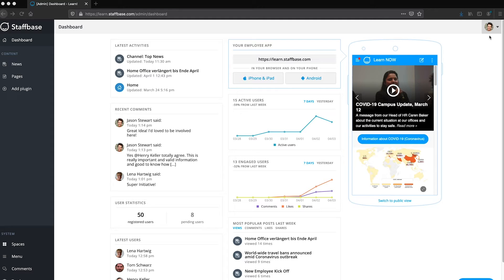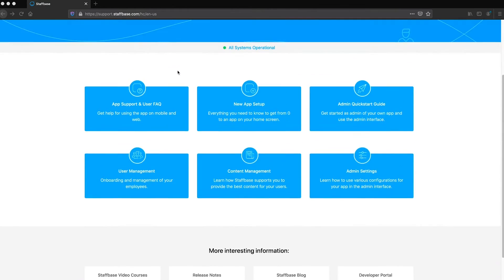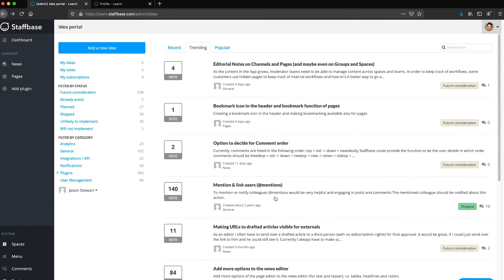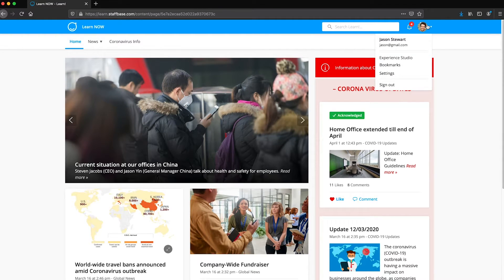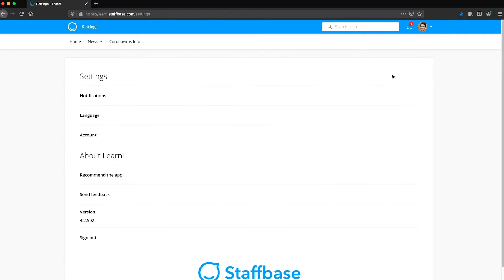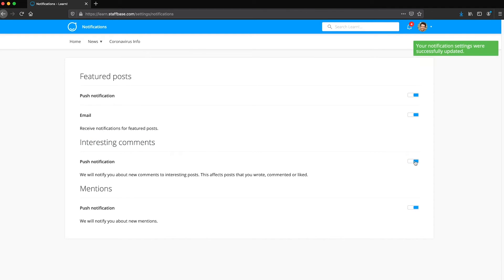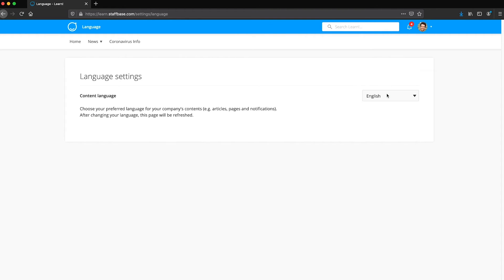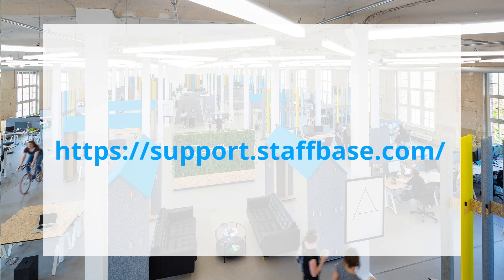Staffbase Admin Training: The Profile Menu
In this video we will walk you through the Profile Menu.

Topics:
00:00 Intro
00:27 - The Profile Menu in the Experience Studio
01:12 - The Profile Menu in the App